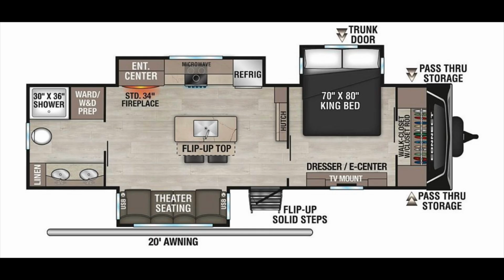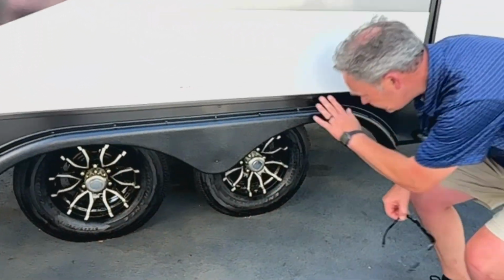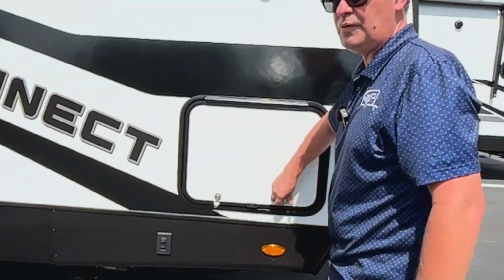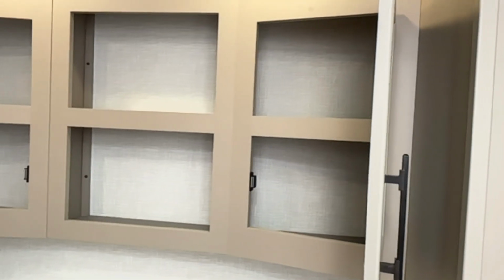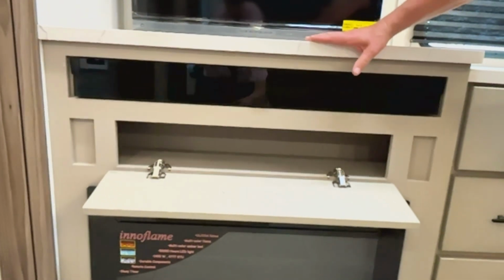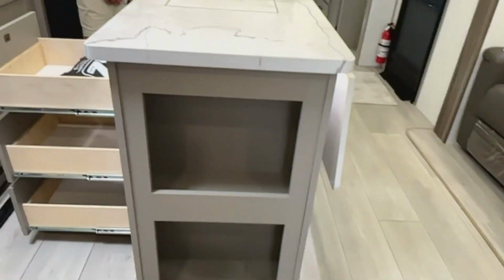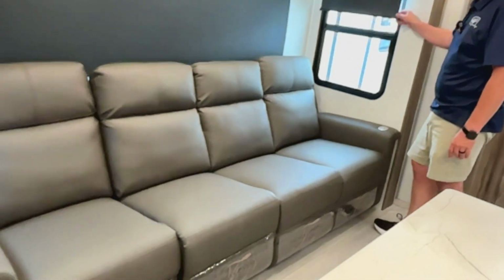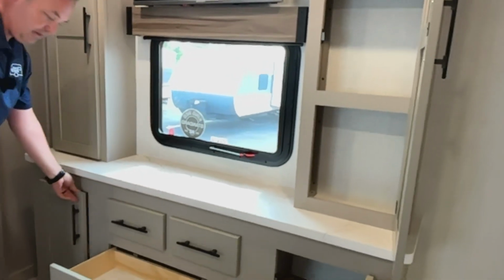BEST REAR BATH MODEL! 2025 KZ Connect 293RB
This KZ Connect has to be the best rear bath model we've seen! This Connect 293RB model has a great layout. This one really caught our eye! Check this Connect and many more at Triple H RVs in Haleyville Alabama.

2025 KZ Connect 293RB

length 34'
Dry Weight 8,060
Hitch Weight 1,020
CCC 1,246
GVWR 9,305
FW 45
GW 64
BW 32

We would like to welcome our new partnership with Ox Blox

☑ Anyone interested in a Rig
☑ Anyone interested in a Floorplan
☑ J and A will take requests
☑ Full time
☑ Part time
☑ Weekend Warriors

✅ J and A Doesn't work for a Dealer
✅ J and A Doesn't work for a Manufacturer
✅ J and A Doesn't charge for our work-Videos
✅ Follow J and A for more Great RV Tours

✅ Thanks to Proven Industries for partnering with J and A

➡Be sure to check with dealer in our videos for all information and pricing⬅